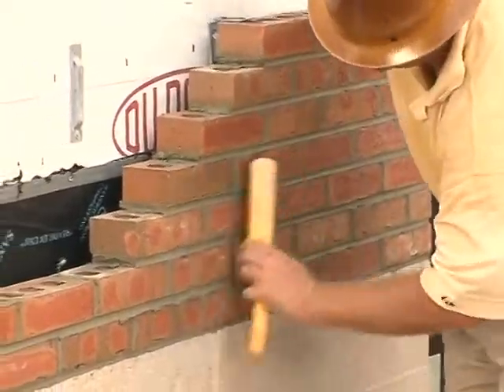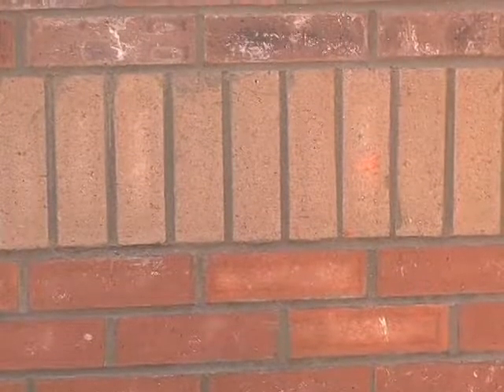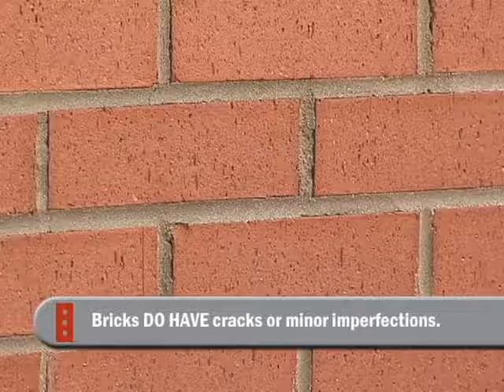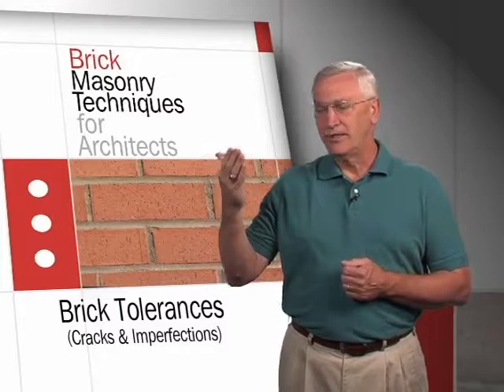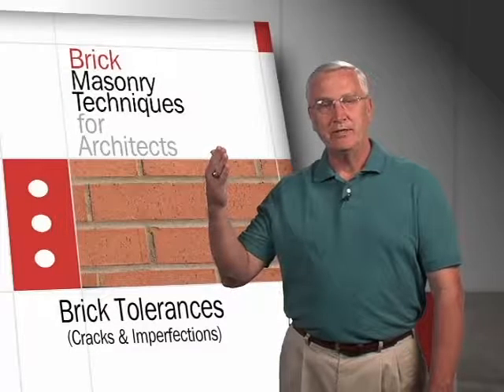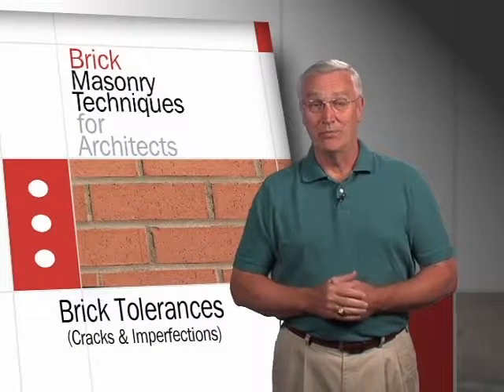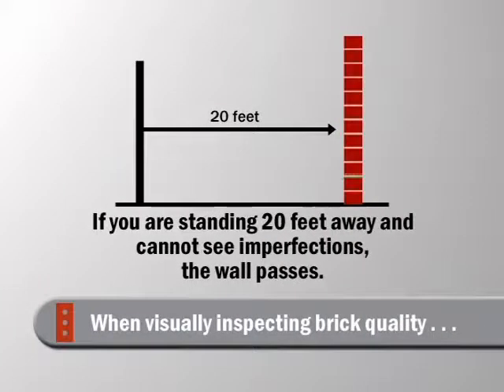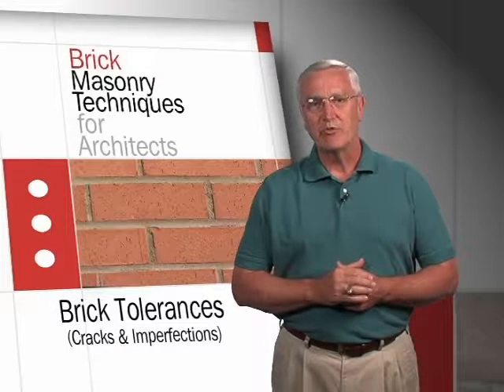Brick Tolerances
BIA Architectural Video Series